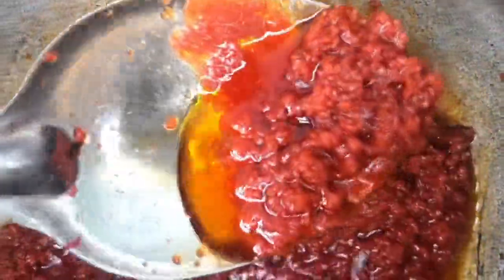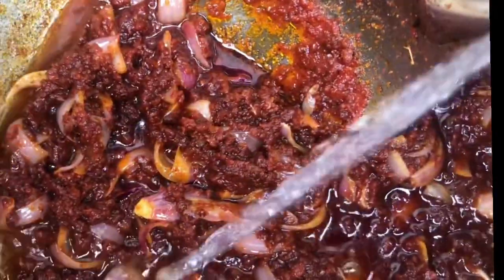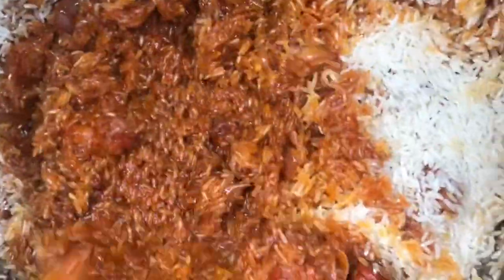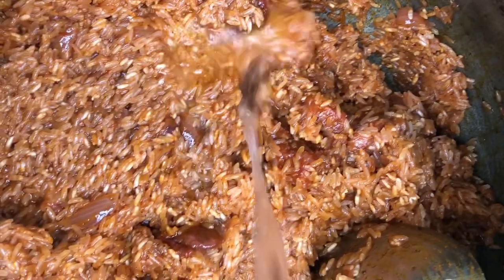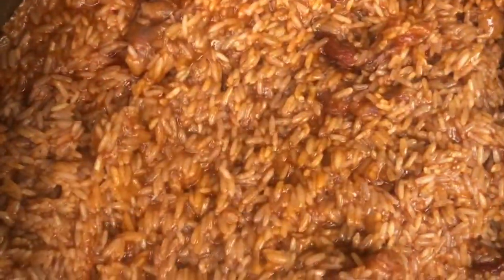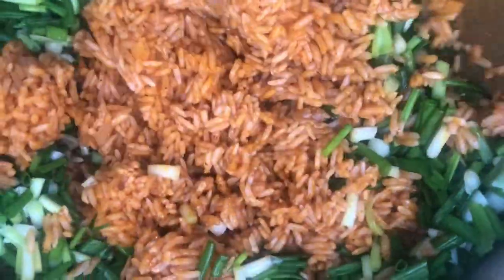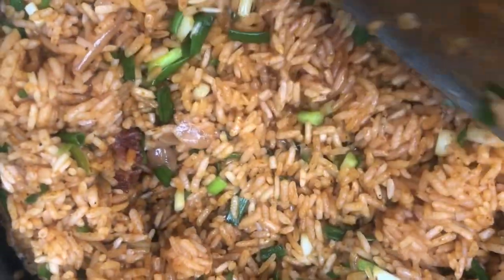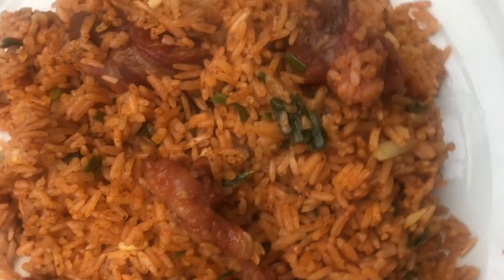Simple: How to prepare perfect jollof rice without fresh tomatoes: tips for smoky party jollof rice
How to prepare authentic jollof rice without fresh tomatoes